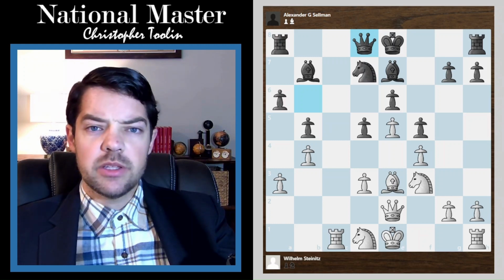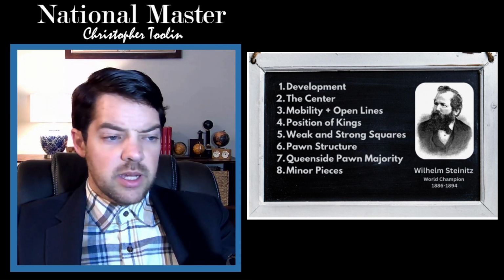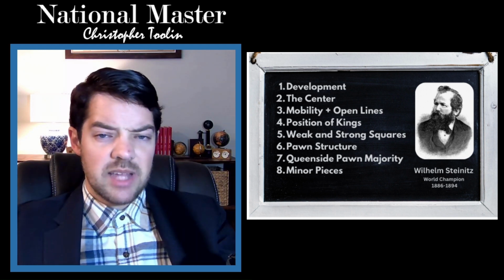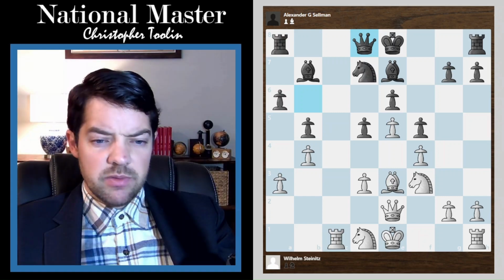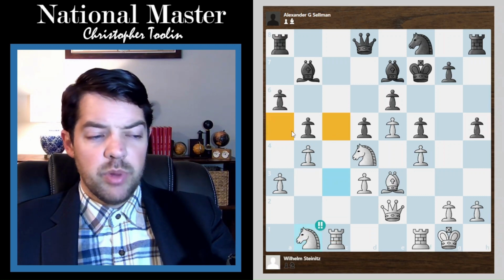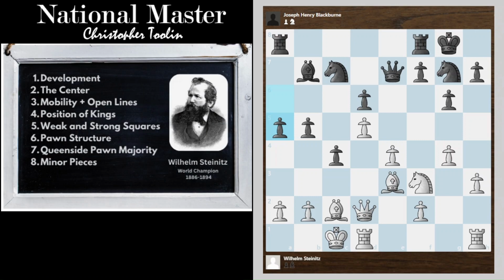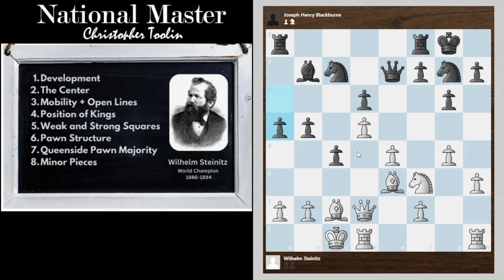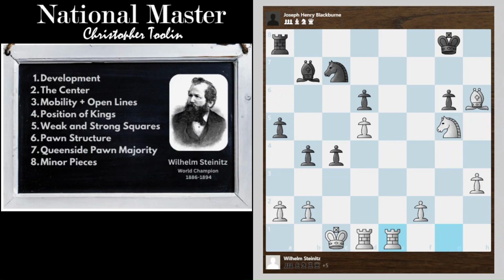LAWS of Chess Analysis! 8 Keys to a Chess Position from the 1st World Chess Champion!!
8 Laws for analyzing the early phase of a chess game from World Chess Champion Wilhelm Steinitz (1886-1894). Test your knowledge with two excellent games from the 1st World Chess Champion. Here's a list for systematic thinkers. Good luck and keep playing chess!

1. Development
2. The Center
3. Mobility + Open Lines
4. Position of Kings
5. Weak and Strong Squares
6. Pawn Structure
7. Queenside Pawn Majority
8. Minor Pieces